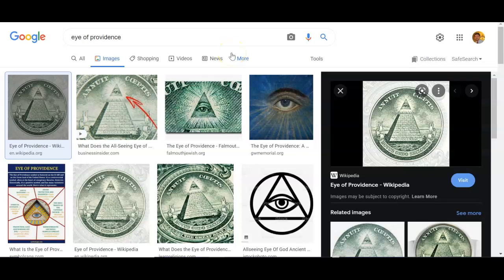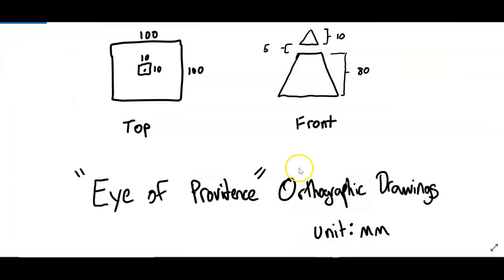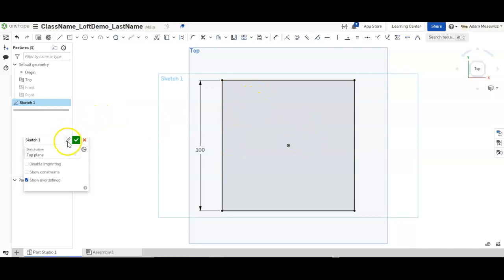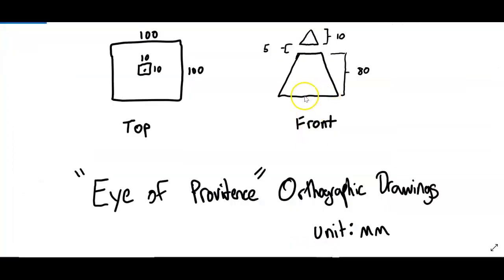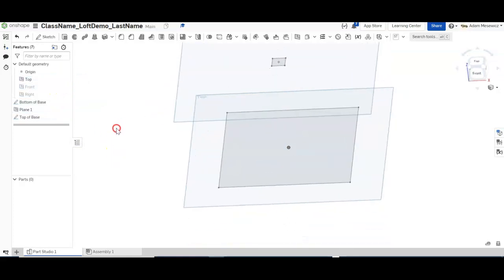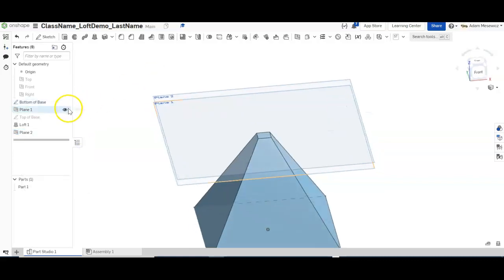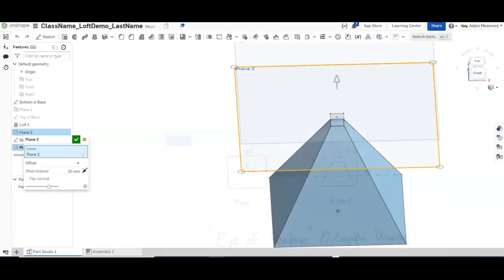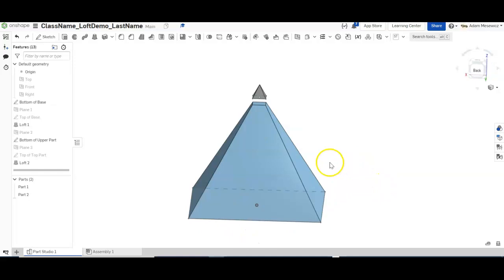OnShape Demo #6 - Loft